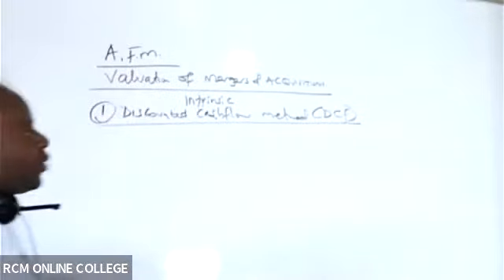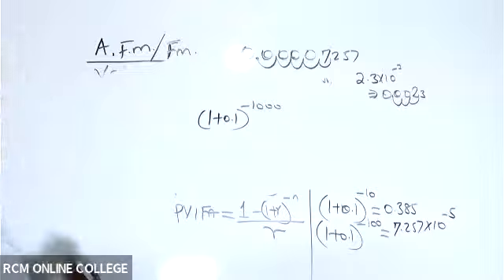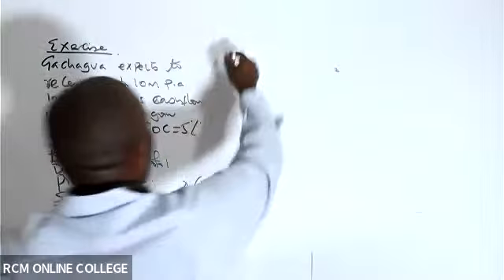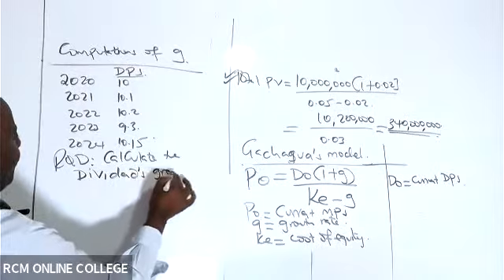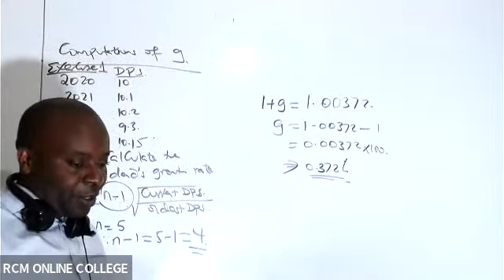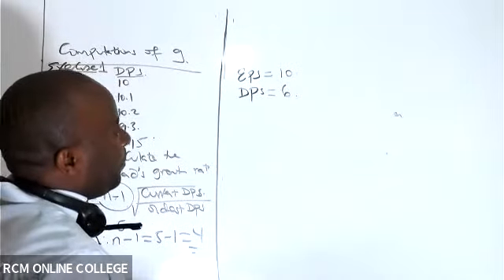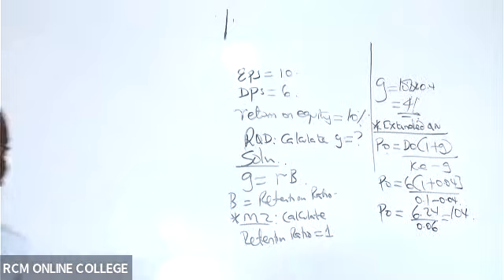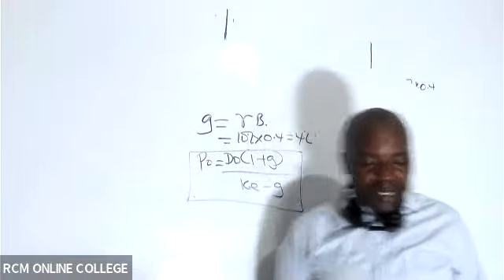AFM-Valuation of mergers & Acquisition-CPA KENYA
𝗕𝗟𝗢𝗖𝗞 𝗥𝗘𝗩𝗜𝗦𝗜𝗢𝗡 𝗖𝗢𝗠𝗜𝗡𝗚 𝗦𝗢𝗢𝗡!
Get ready for an intensive revision program designed to help you master key areas, practice exam questions, and boost your confidence before the exams.